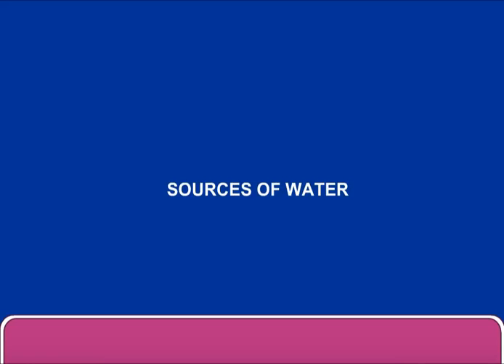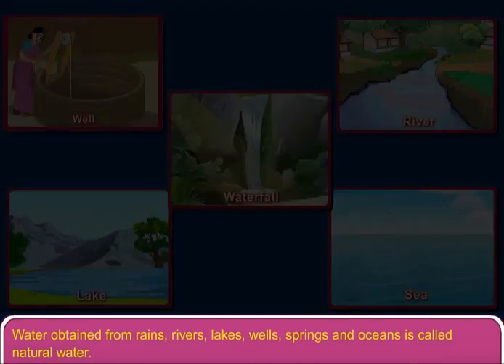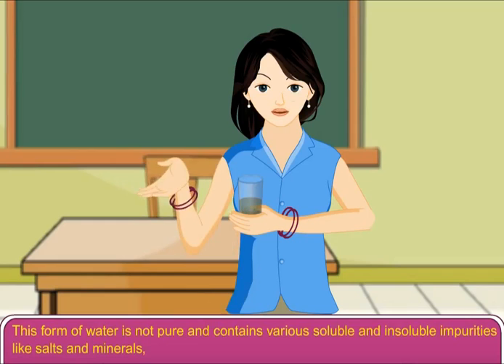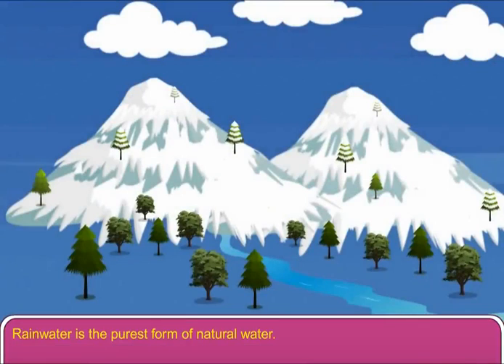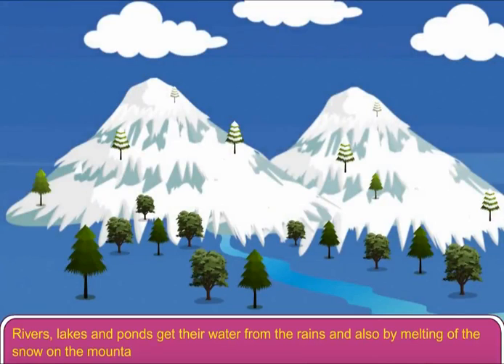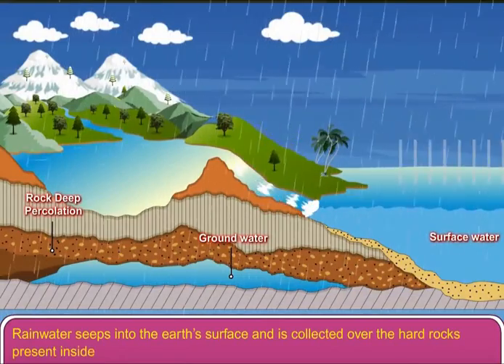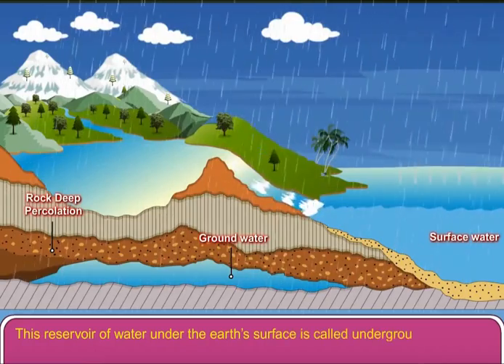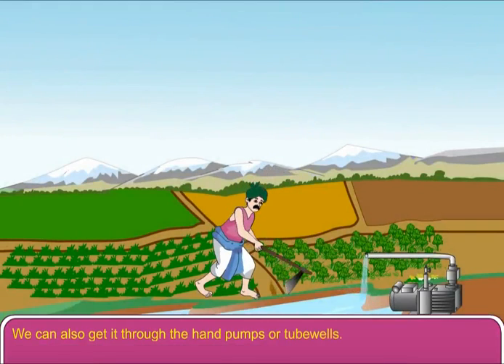Sources of Water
Rains, Rivers, Lakes, Wells, Springs and Oceans